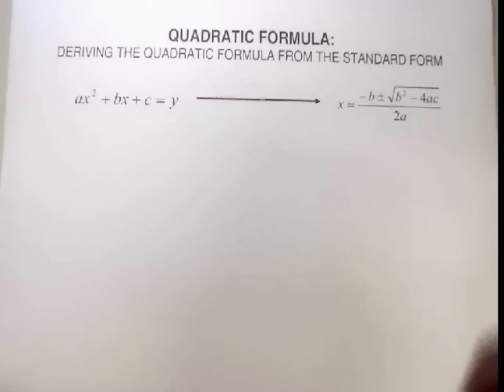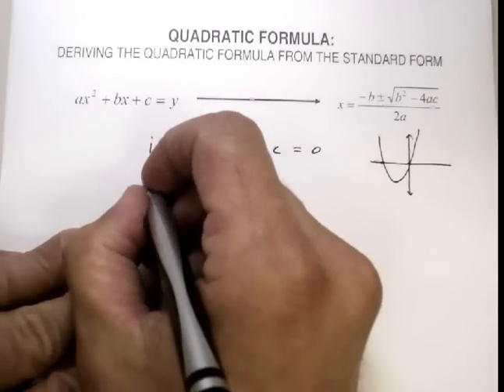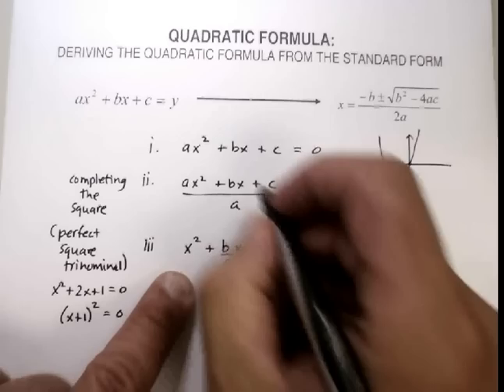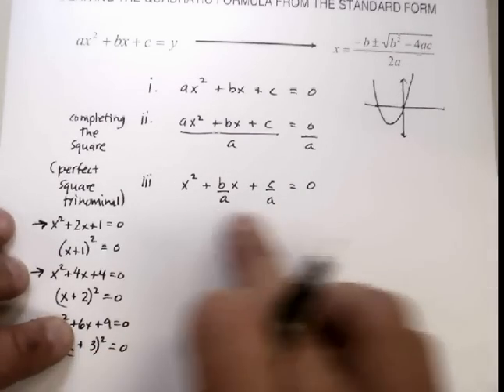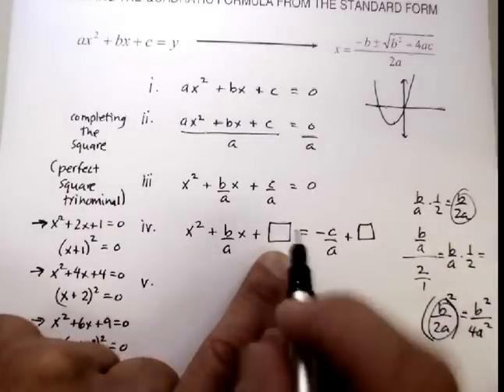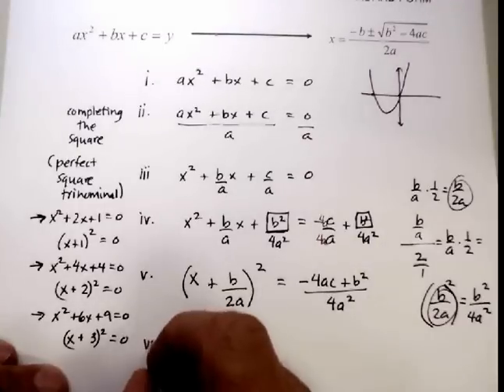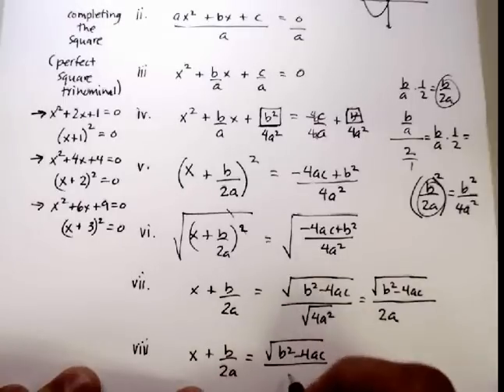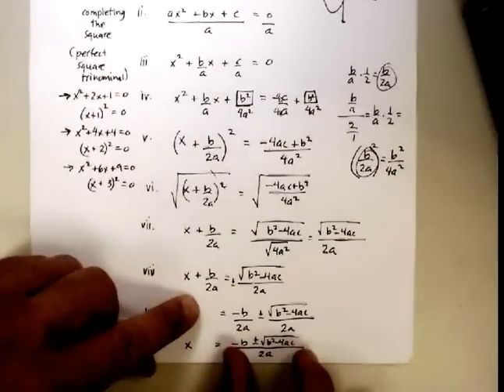Quadratic Equations: Deriving the Quadratic Formula.avi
In this video, I show you how to derive the Quadratic Formula from the standard form of the quadratic equation. The transformation includes the process used to complete the square.